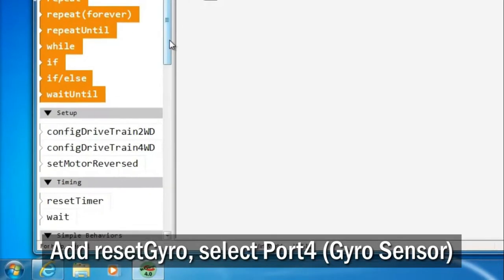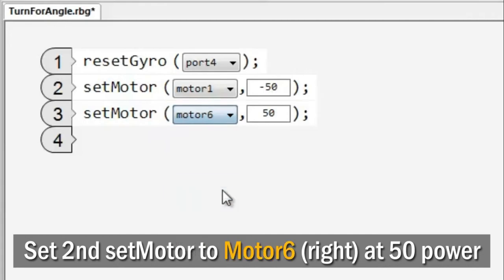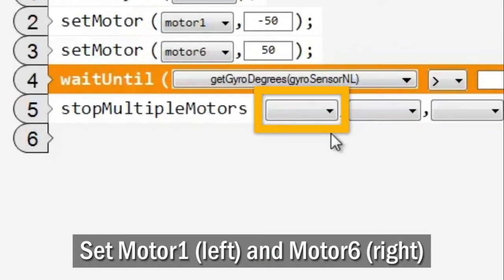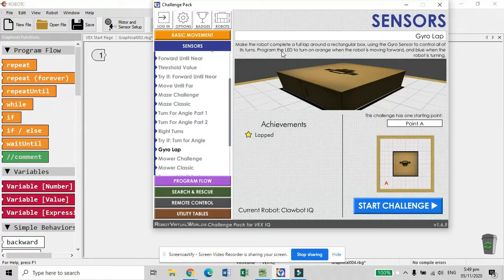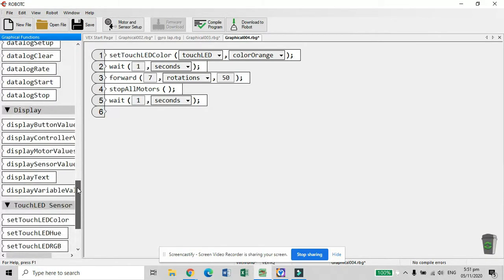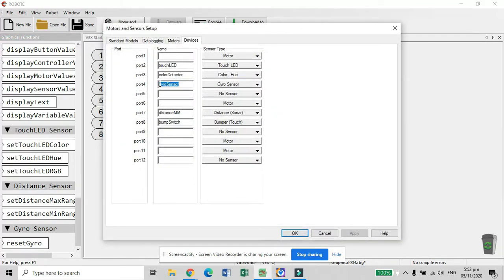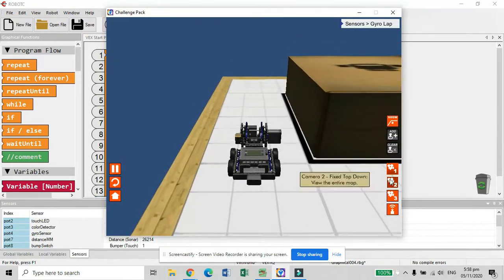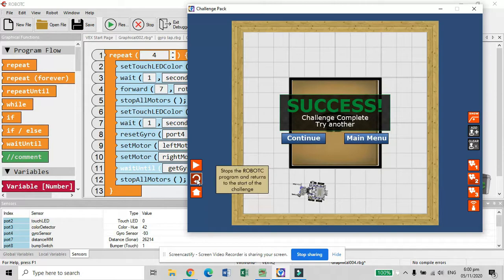HOW GYRO SENSOR WORKS?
This video tutorial will teach you how the GYRO SENSOR works with sample program and challenge to work on.